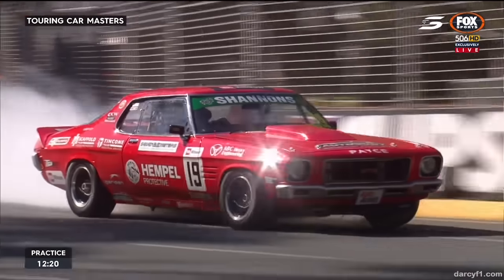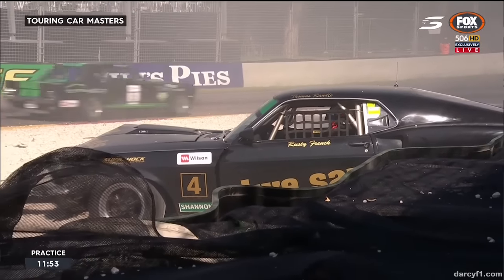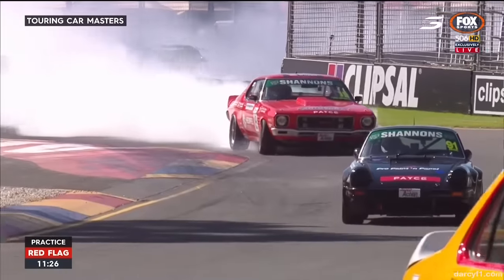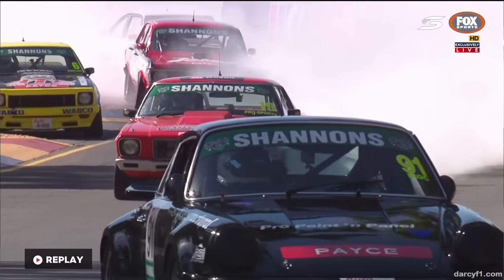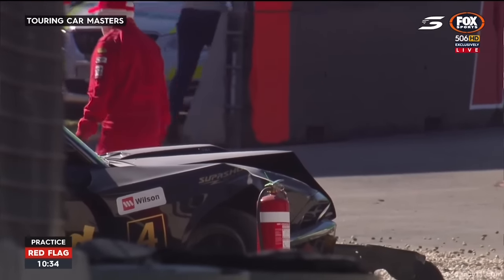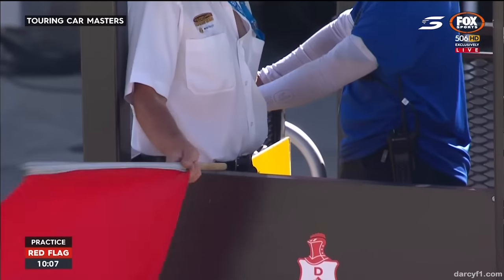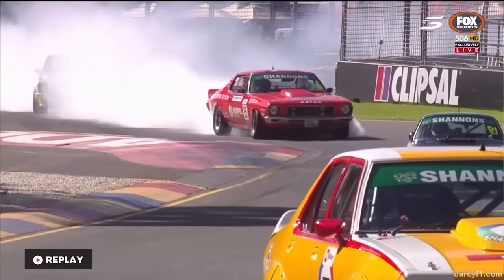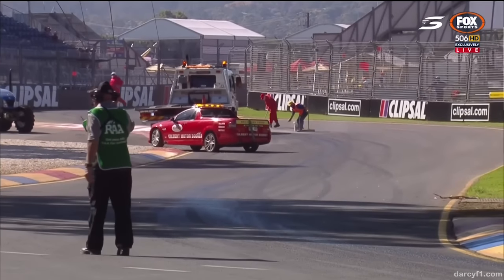Randle Practice Crash | Touring Car Masters - Adelaide 2017